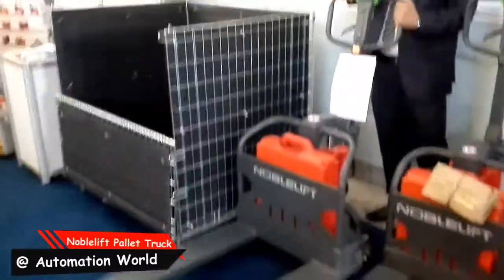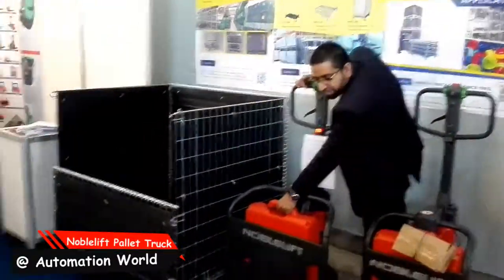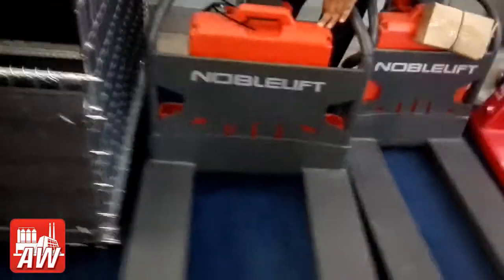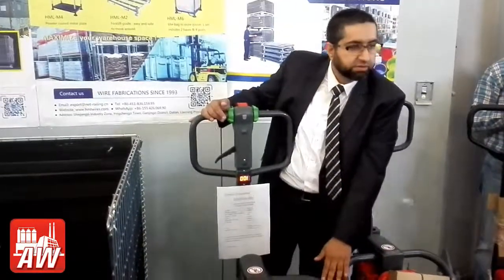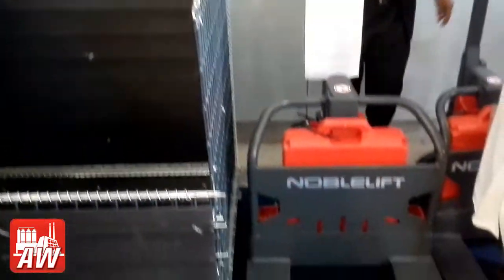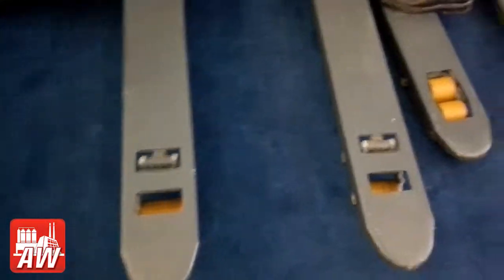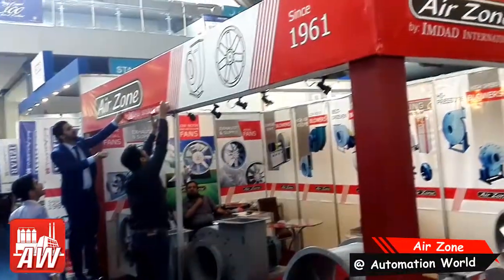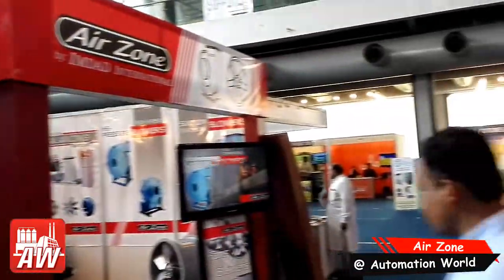House Hold & Industry Related Items l Lahore Expo 2k19 l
Very Useful Expo Many New Companies to Seen New Products
Daily & Industry Products